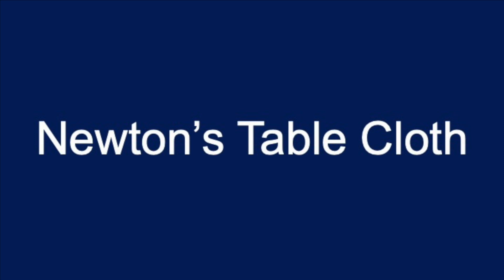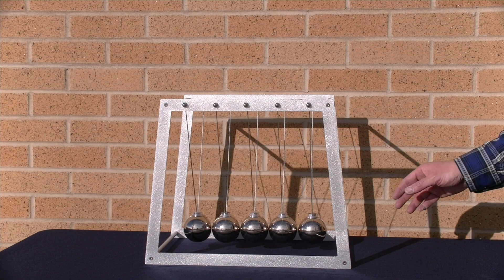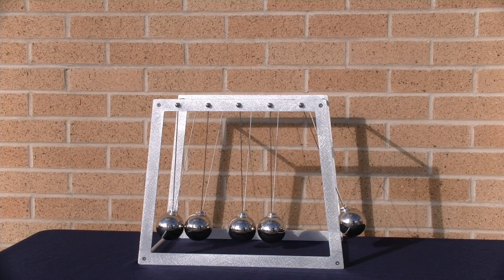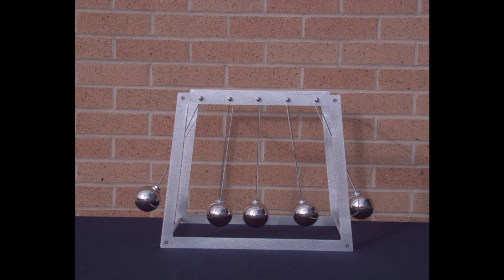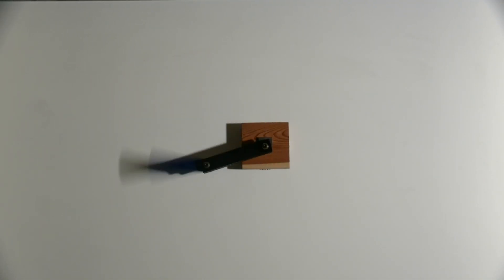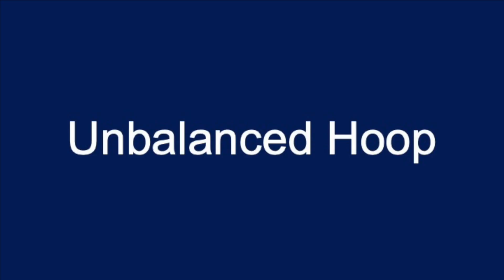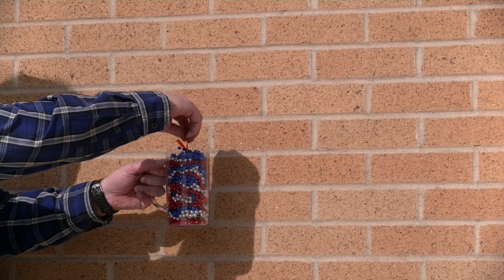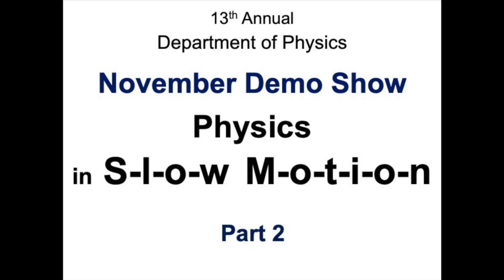13th November Demo Show #2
This is part two of the 13th Annual Utah State University Department of Physics November Demo Show.